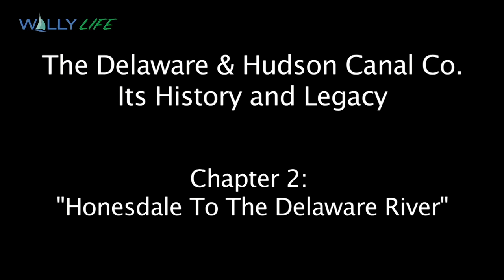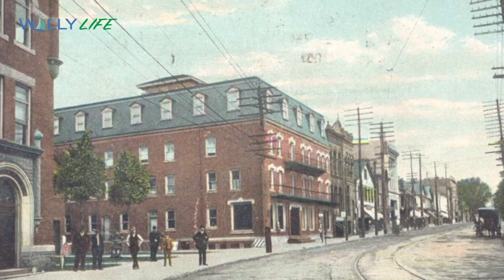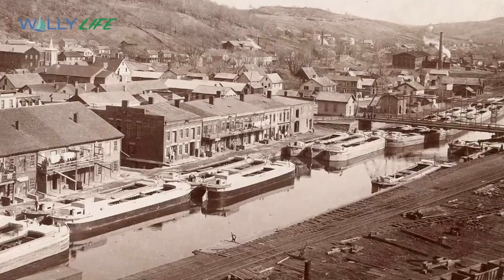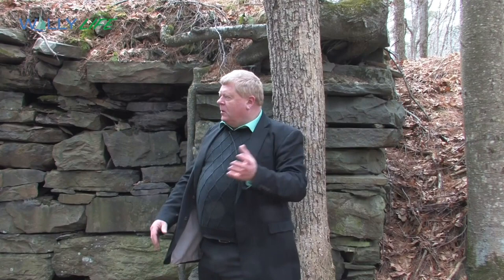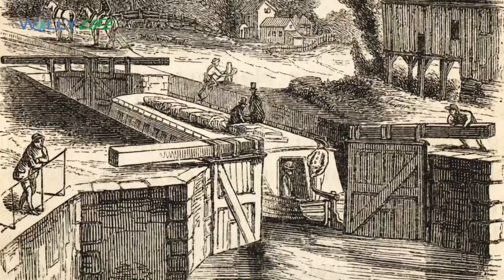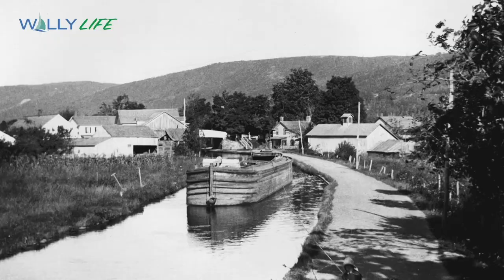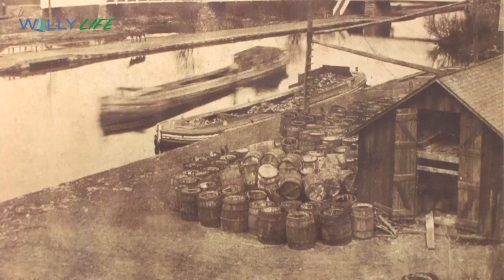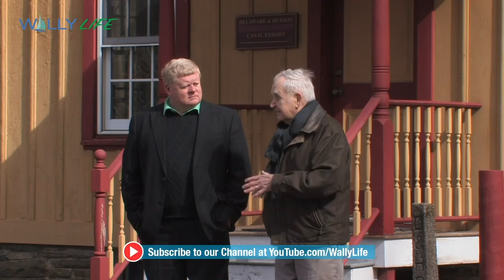Canal & Coal History (Pocono Mountains, Poconos)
The history of the Delaware & Hudson canal is one of industrial ingenuity, engineering, and infrastructure investment.  In order to bring coal to heat homes and power industry in the urban centers, a group of investors formed and created the Delaware & Hudson Canal Company and made their fortunes transporting coal from Pennsylvania east to New York City.

The canals were a critical part of early economic growth in Northeastern Pennsylvania.  To learn more about the canals, go to dhthc.org. The 2 DVD set of the full documentary can be purchased at the Visitor Center or the Wayne County Historical Society in Honesdale, Explore the Pocono Mountains!